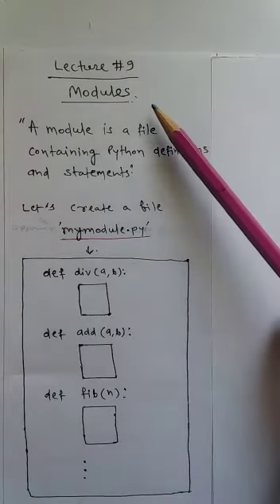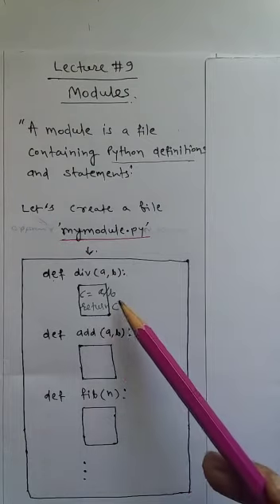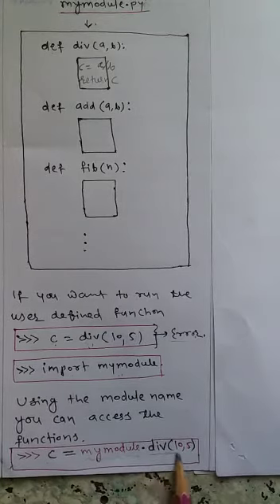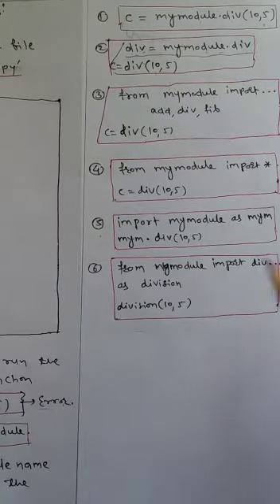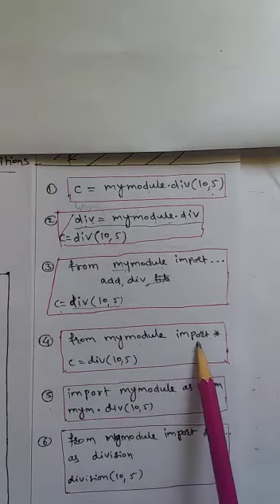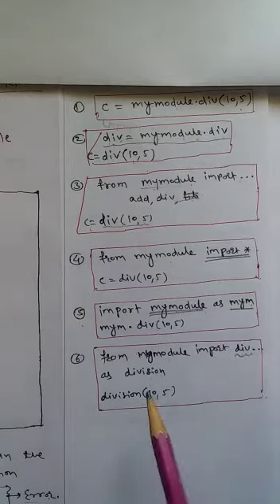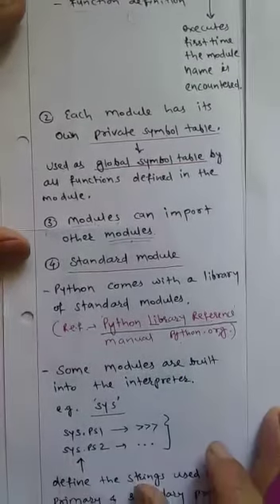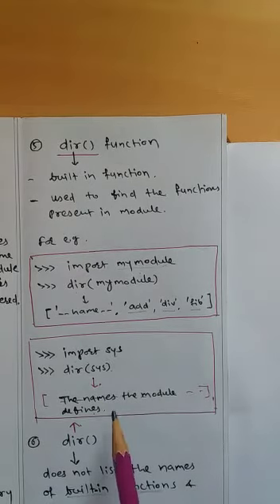Modules in Python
How to create modules